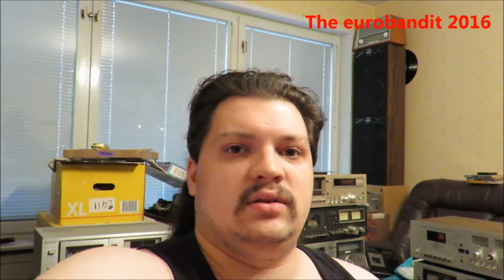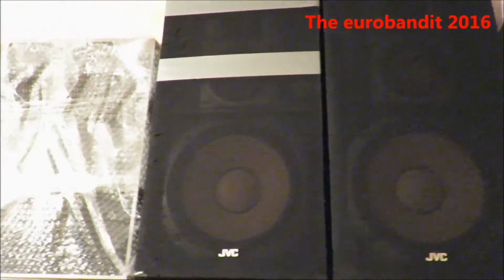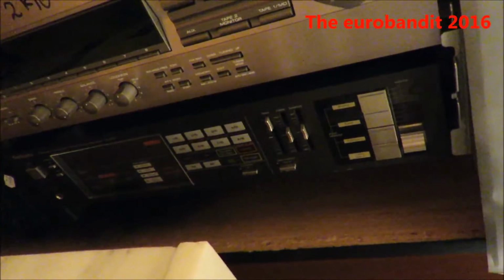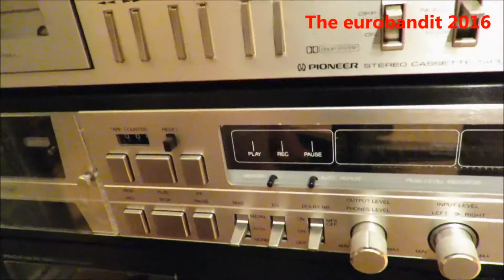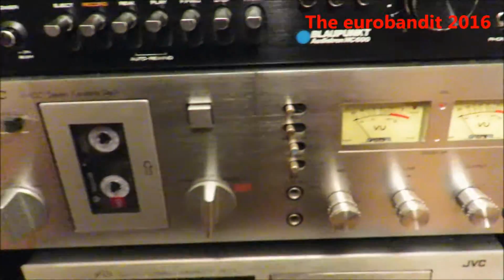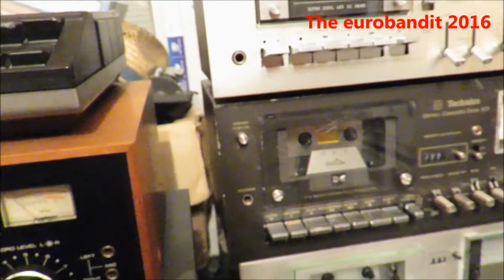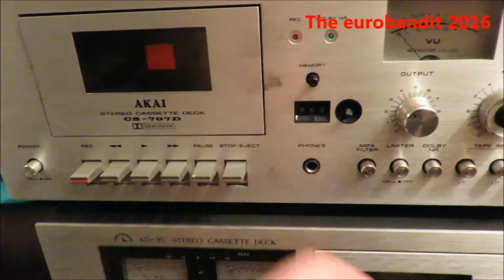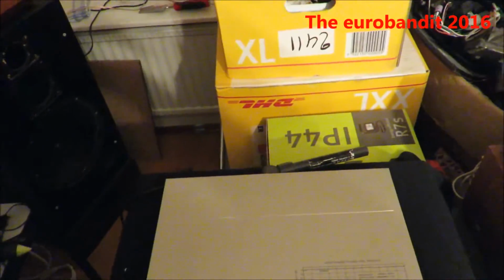Stereo collection update (February, 2016)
It sure has been about a year since I did an update on my stereo collection, so here you go! Cheers and enjoy!